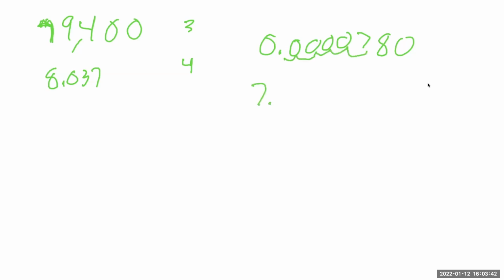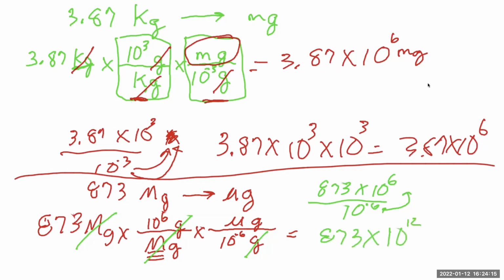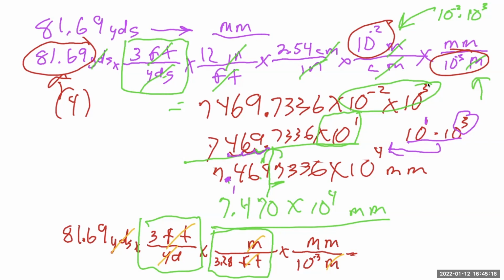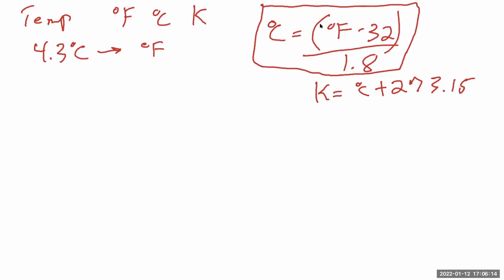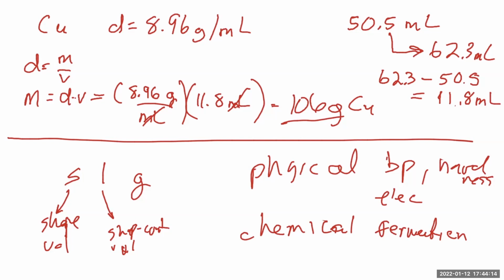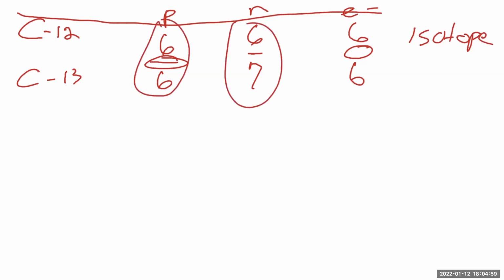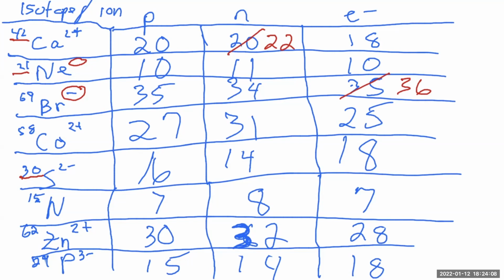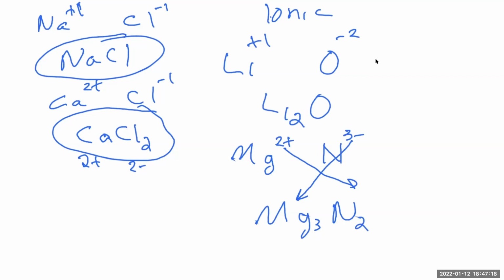2022 Spring Session Two